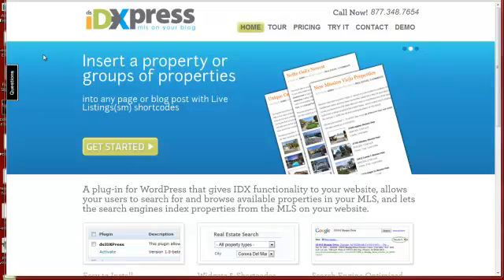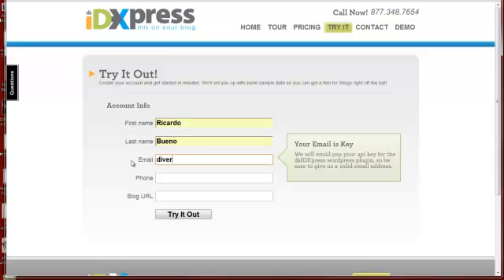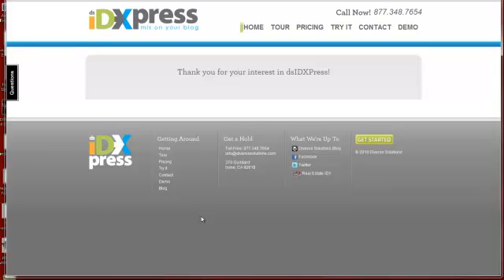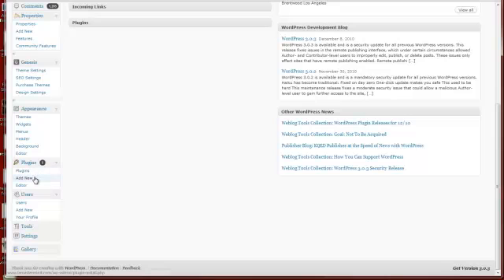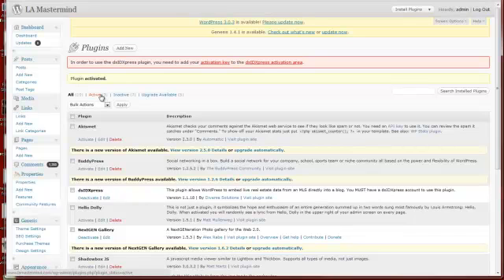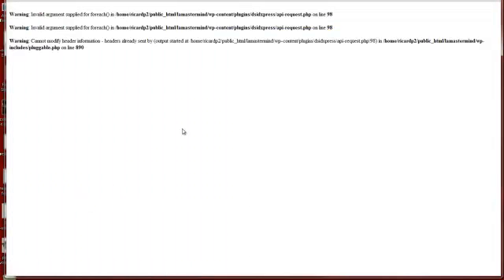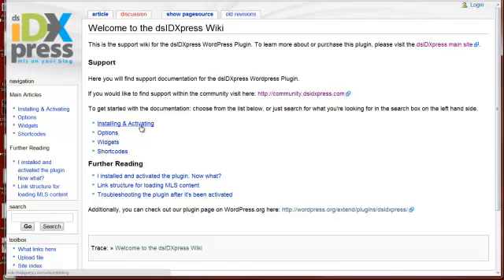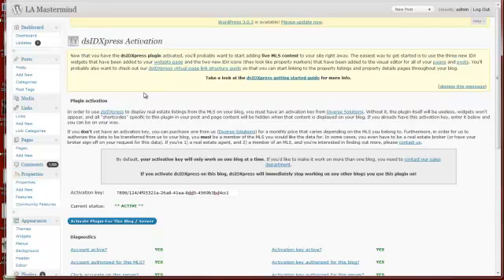dsIDXpress Installation & Activation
How to install and activate the dsIDXpress WordPress plugin on your WordPress site.